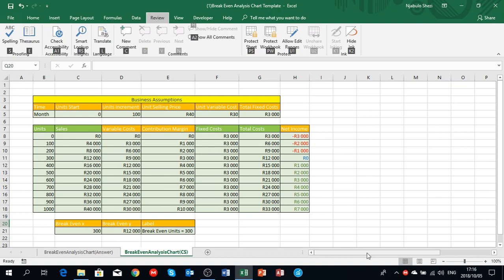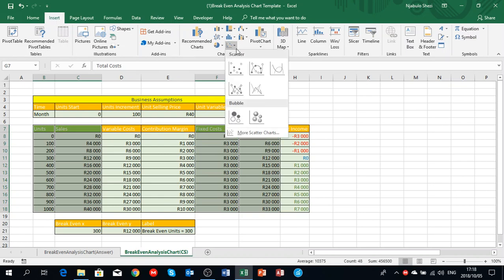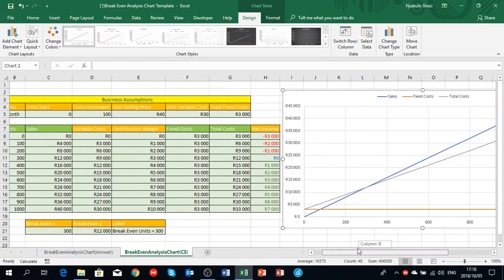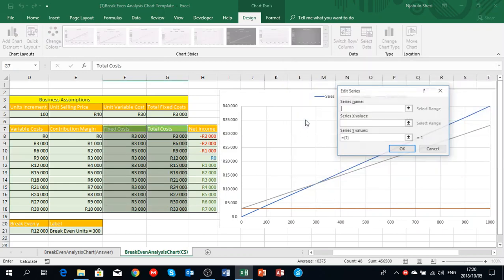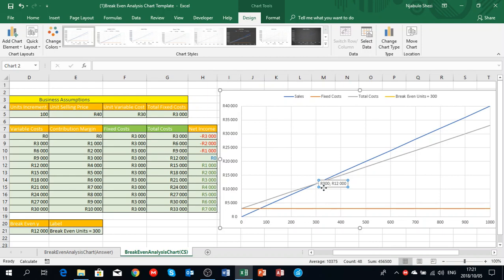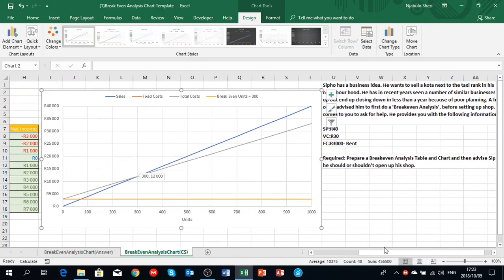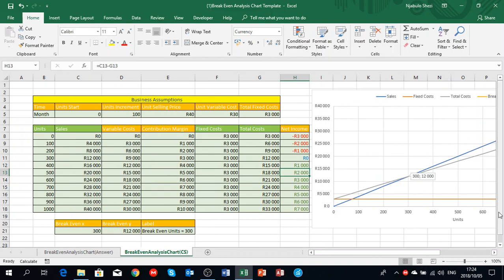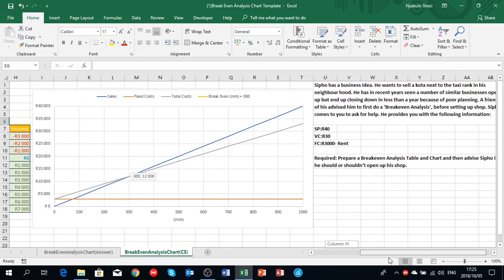How To Grow Your Small Business In 2018- Break Even Analysis Exercise- Part 2 (Graph Work)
How To Grow Your Small Business In 2018- Break Even Analysis Exercise.

Join Njabulo as he presents how to approach growing your small business in 2018.

Basic break even analysis exercise part 2. Also include a What If Analysis.